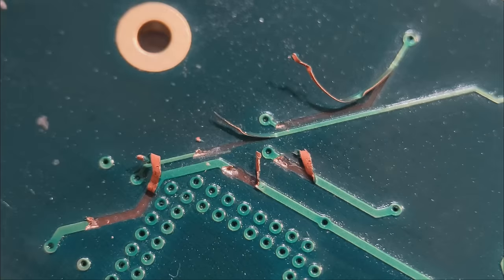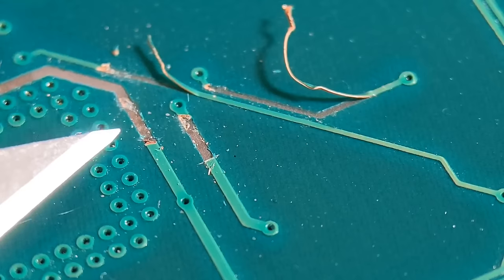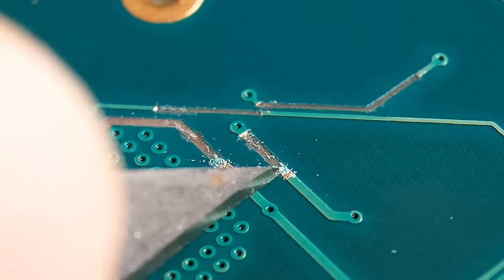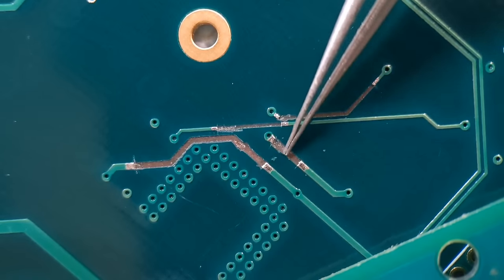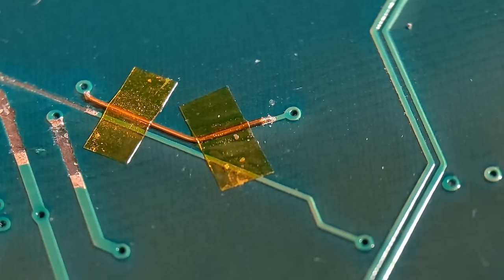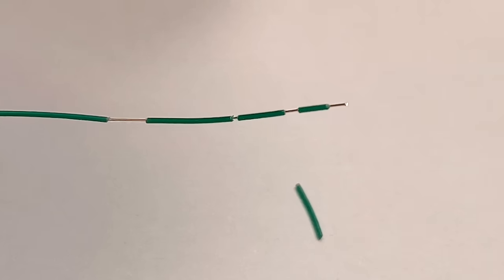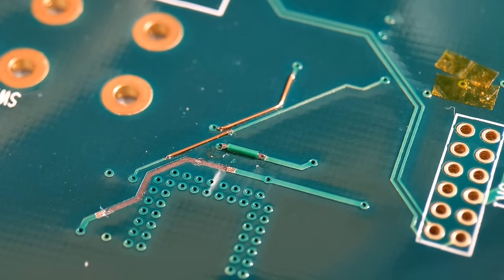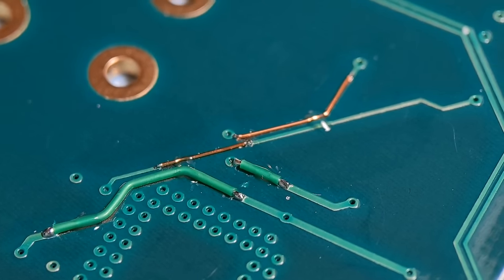How To Repair Damaged / Broken PCB Traces - 2 Great Methods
How to repair damaged / broken PCB traces is a clear soldering tutorial showing 2 great , different methods of trace repair.
Using 0.2mm Enamelled copper wire + Kynar wire , learn how you can rescue your boards from trace problems.
See the methods in full use and learn for yourself how it's done with a series of short videos on every process.
Thank you for your time and good luck with all your soldering projects. Mr Solderfix 👍